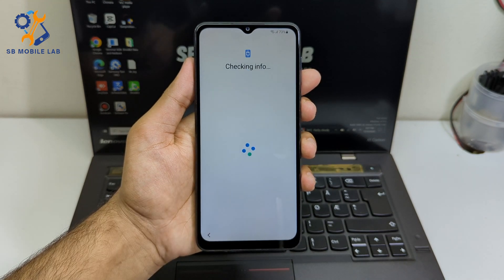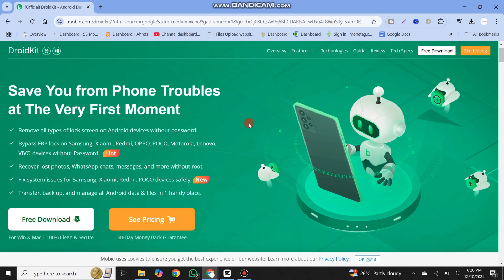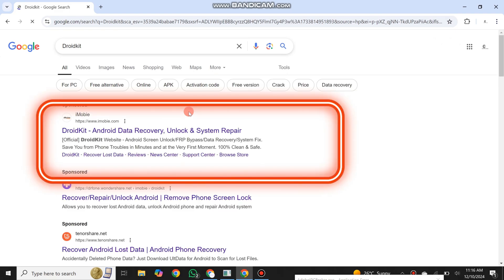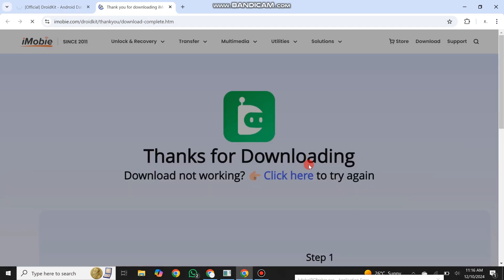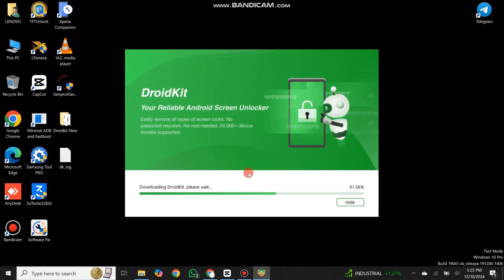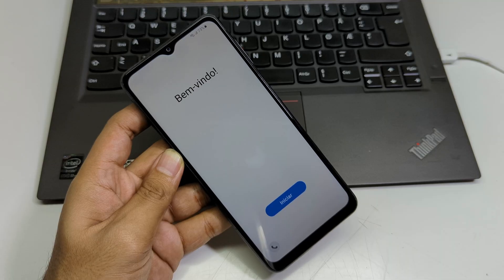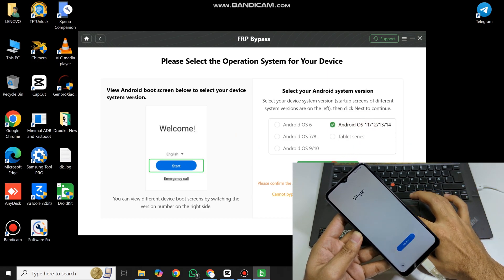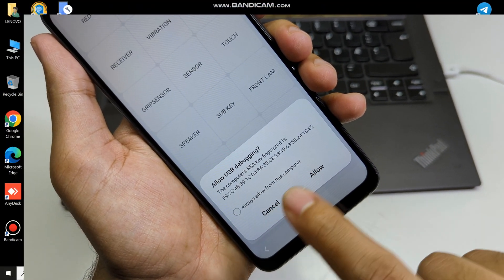Finally 🔥 All Samsung FRP Bypass Tool 2024 | How to Bypass Google Lock on ALL Samsung/Android phone✅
Get FRP Bypass Tool -DroidKit to Remove FRP Lock on ALL Samsung

Samsung FRP Bypass Tool 2024 Android 14/13/12 Latest Security | No *#0*# | Adb Enable Fail Fixed✅
New Tool 2024 All Samsung FRP Byass 2024 Android 14/13/12, All Samsung New Security FRP Lock Remove
🔥Boom Finally🔥 All Samsung FRP Byass 2024 Android 14/13/12, All Samsung Google Lock Remove Fix adb✅
🔥Finally New Trick🔥 All Samsung FRP Byass 2024, Samsung Google Lock Remove Android 12/13/14 Fix adb✅
Finally 100% Working Method One Click FRP Unlock | All Samsung FRP Bypass 2024 Android 12/13/14 New Tool

Topics:-
easy samsung frp bypass,
samsung a02s frp lock,
samsung frp tool,
samsung frp adb,
samsung frp bypass new tool